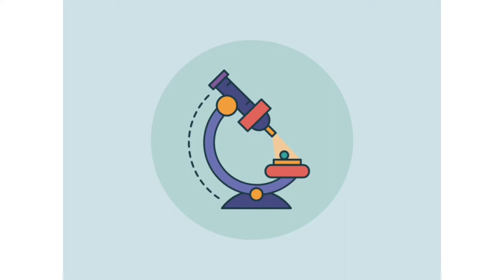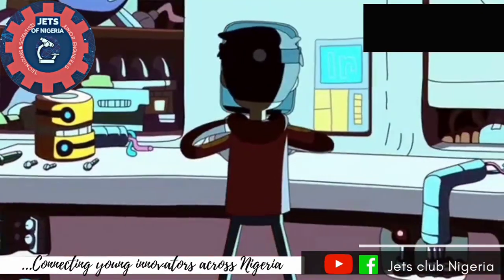Innovation!: HOW TO BUILD A HD DIGITAL MICROSCOPE FROM SCRATCH | LENS |SECONDARY SCHOOL PHYSICS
Innovation!: HOW TO BUILD A HD DIGITAL MICROSCOPE FROM SCRATCH.
This microscope has a magnication almost 20 times that of a hand magnifying glass and was used to view a wide variety of things and organisms. It was made from easily accessible materials and it's an easy project for secondary School students and JETS.

After watching, we want you to provide reviews, what do you like about our videos and also what we should work on 😉

We understand that activities of Jets club in schools have been limited due to the Corona virus outbreak, but guess what?
that cannot stop us from connecting online!
Engage with our posts and connect with other Jets across Nigeria.

Materials used:
• Adhesive
•Broom sticks
•DVD mechanism
•DVD Lens
•Plastic box
•Sticky pads
•Biro cover
•Razor
•Box
•Cellotape
•Memory card casing(or any transparent plastic)

Jets club Nigeria is a media channel for popularising science and technology particularly through the activities of Jets club across the country.

Join our international science community,
interact with amazing African science students:

This video can be only used for educational (non commercial) purposes under creative attribution.